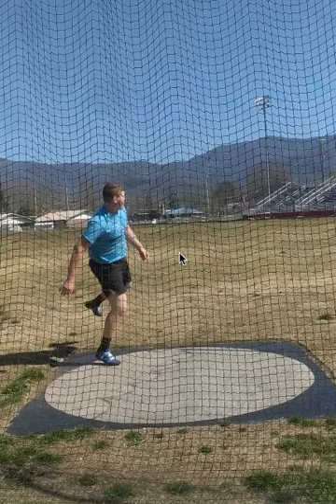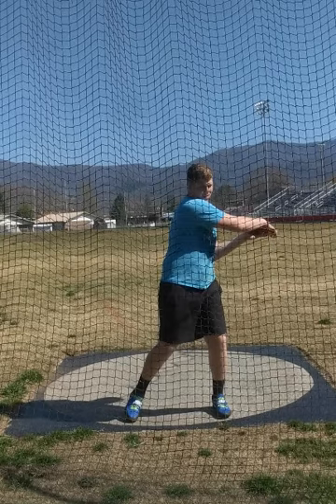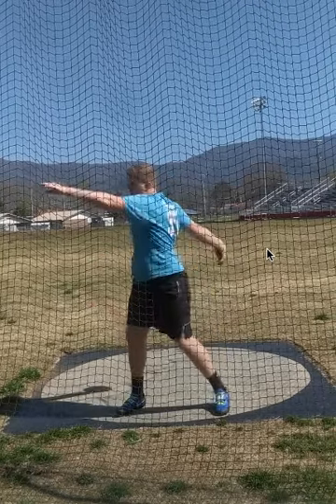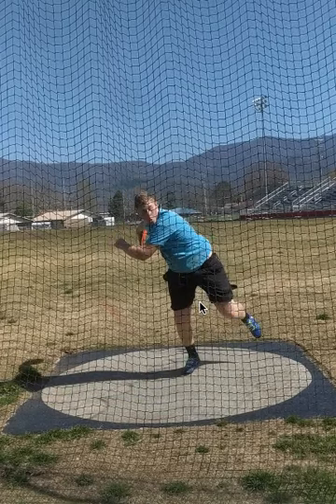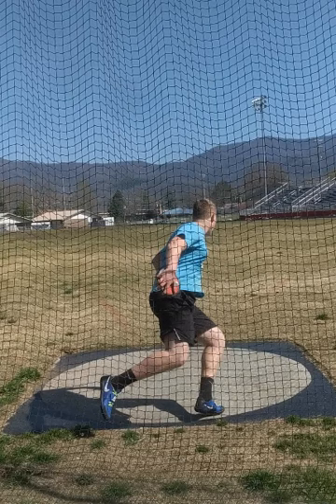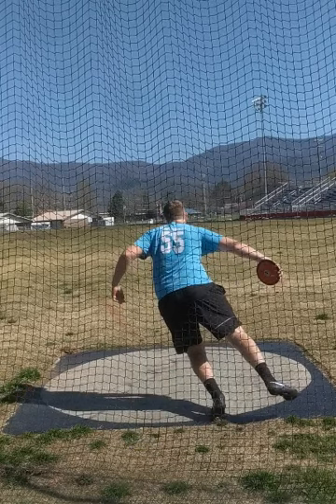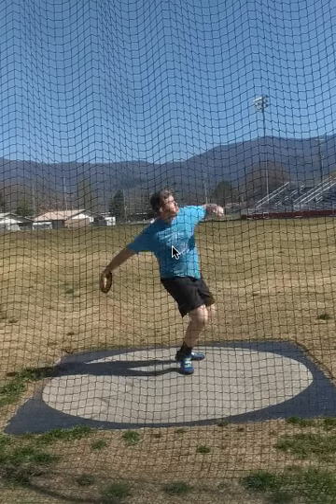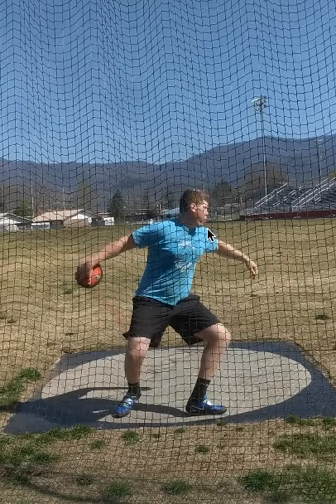Abe Discus Analysis